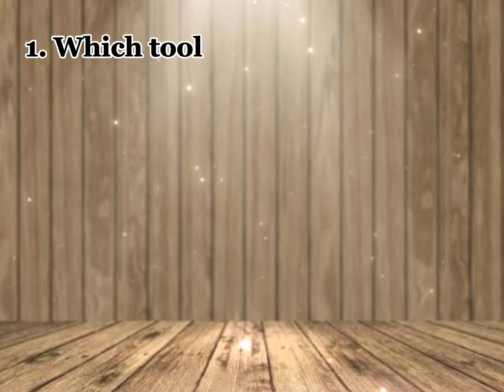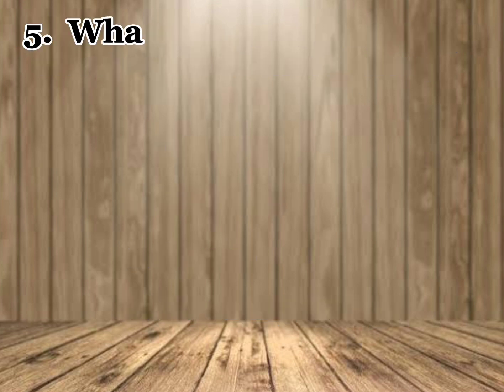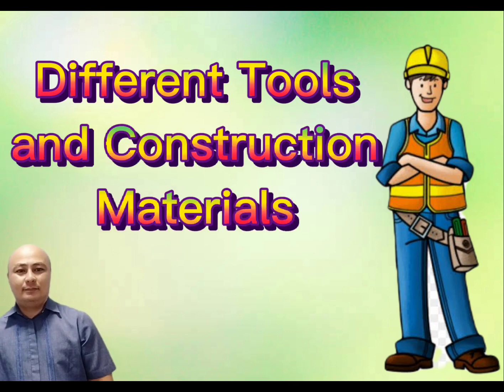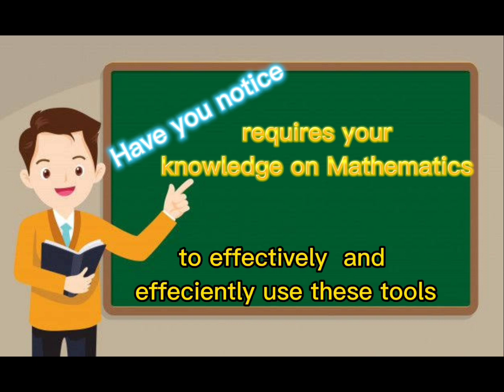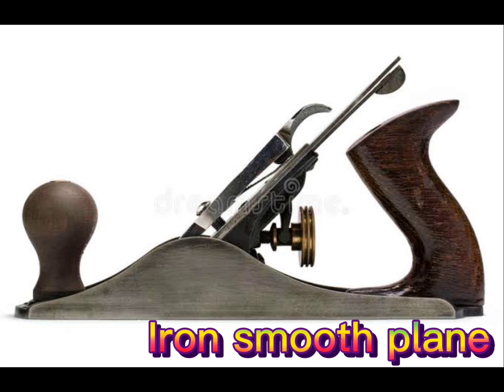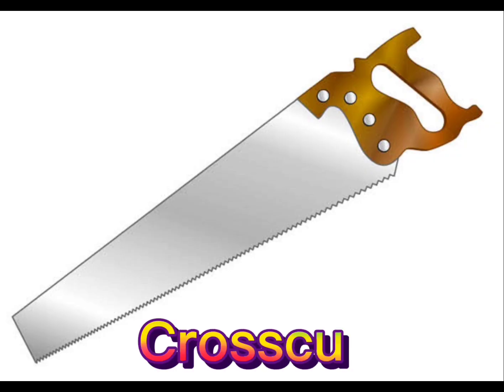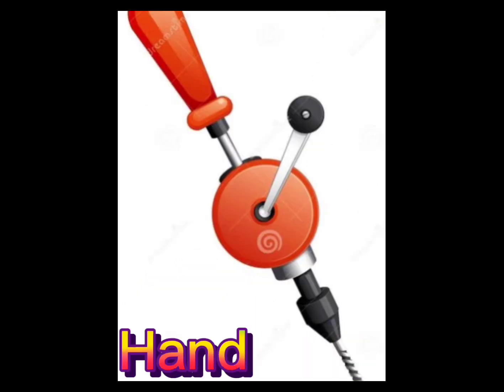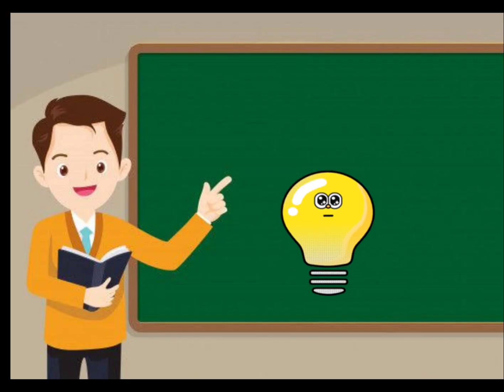TVE Grade 7 3rd Quarter Week 1 Identifying Carpentry Tools